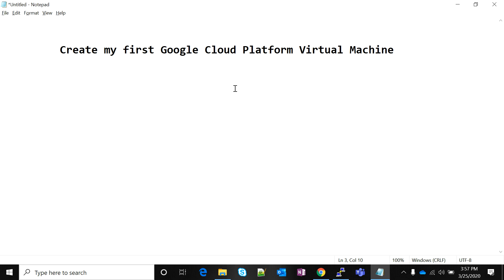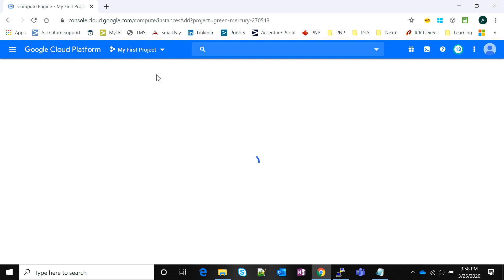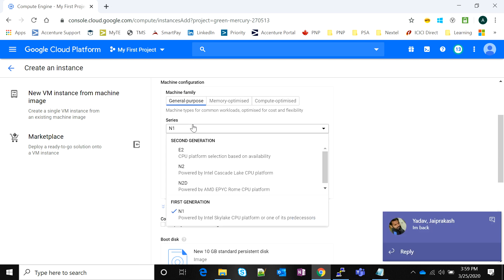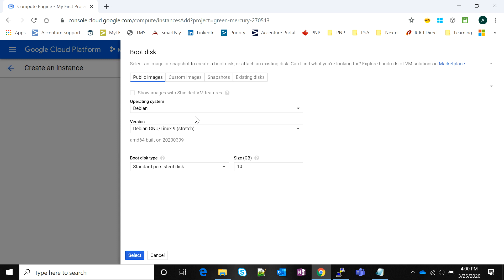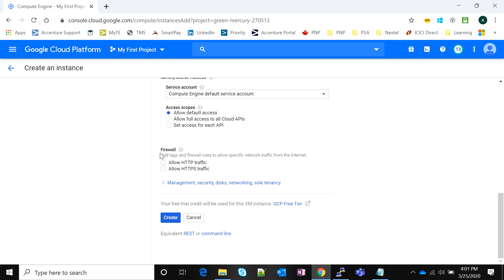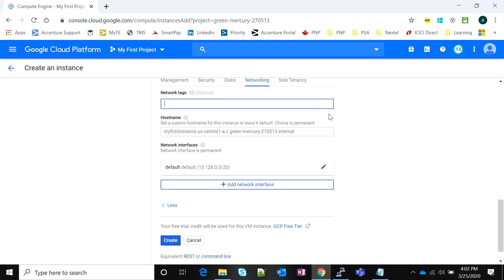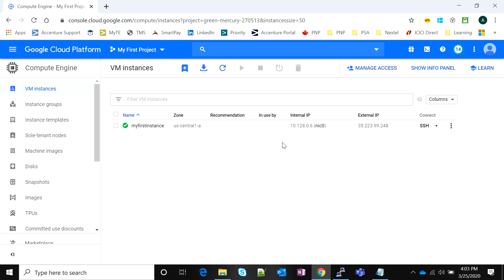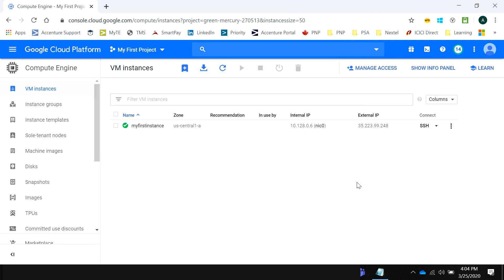Create Compute Engine Virtual Machine Instance | Google Cloud Platform | Tutorial for Beginners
This video blog describes a basic overview for creation of a Compute VM instance through Google Cloud Platform console.

Level : Beginner